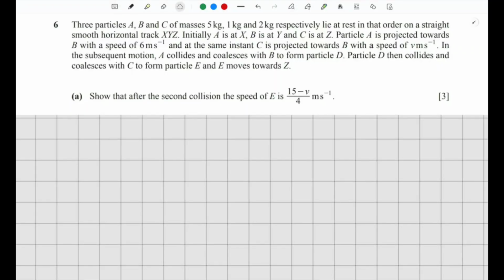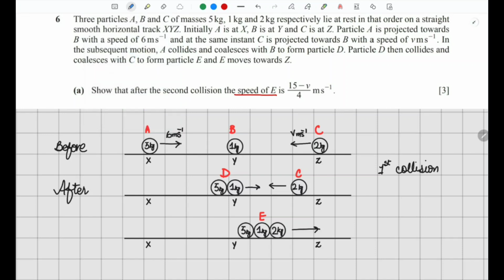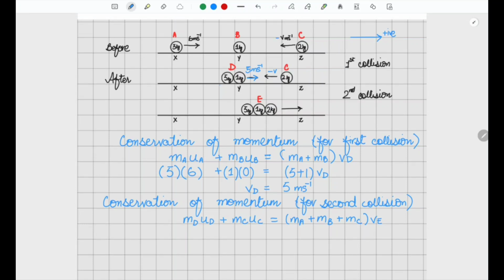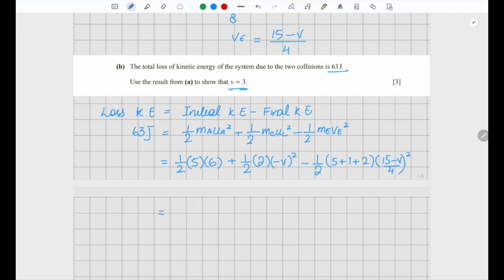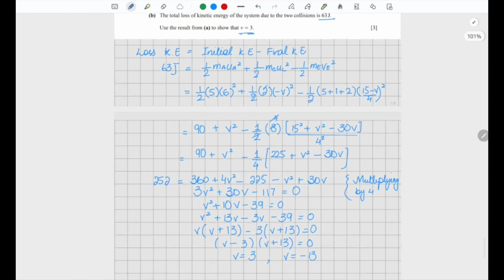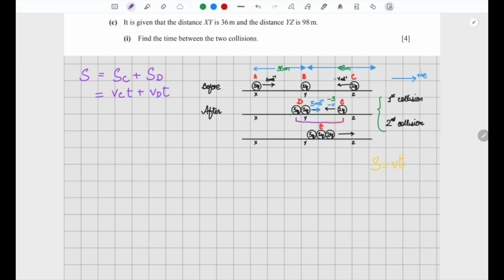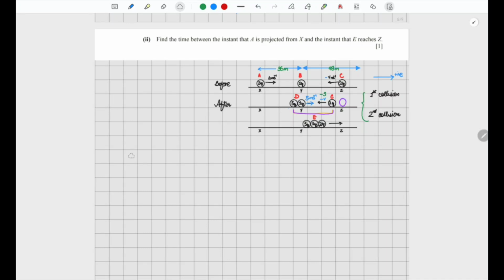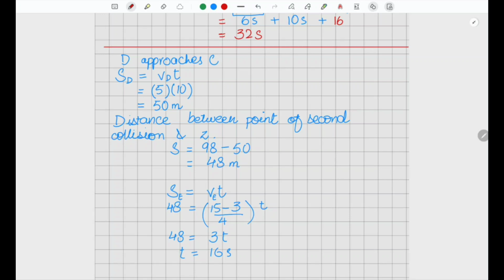9709/42/M/J/24 | Q6 | A levels M1 | May June 2024 | variant 42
Past paper May June 2024 variant 42. Paper code 9709. Paper 9709/42/M/J/24. This question is related to topic limiting collisionsand conservationof momentum. Past Paper questions solved and explained.